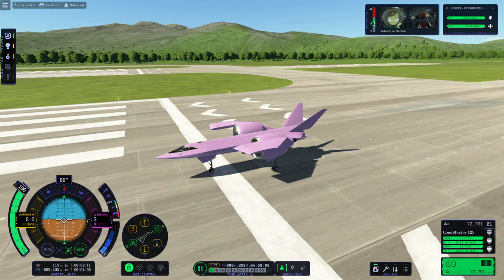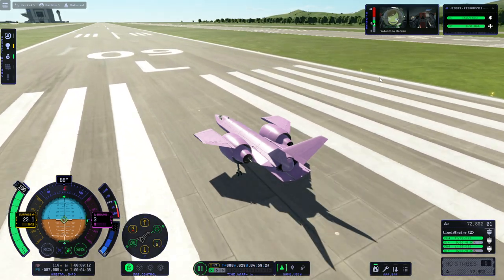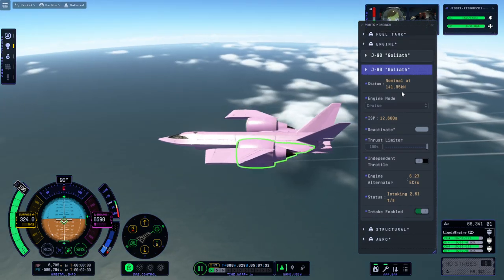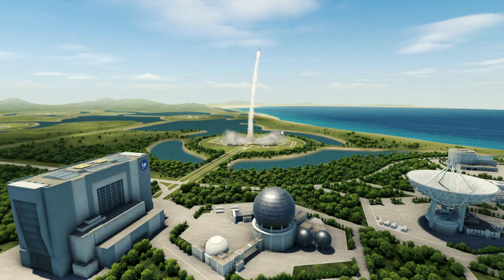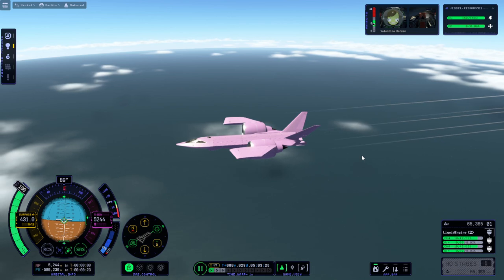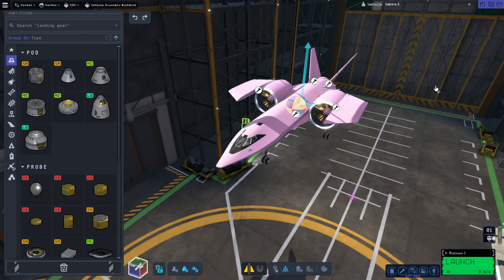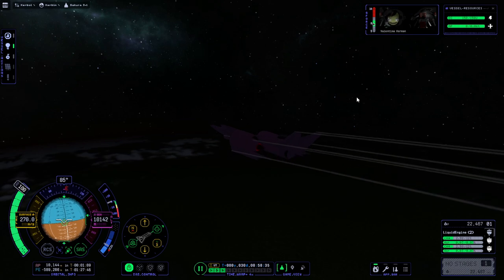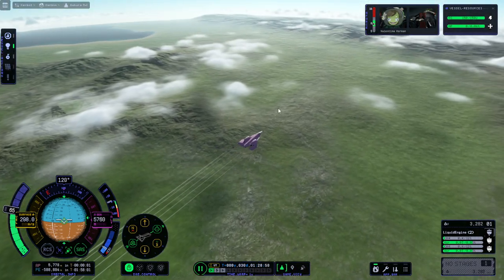KSP 2 Early Access - The Trouble with Sakura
I try to fly the Sakura jet in a circumnavigation around Kerbin, but it doesn't seem to perform as well as it used to in the previous version.